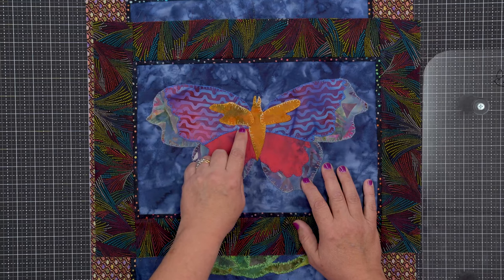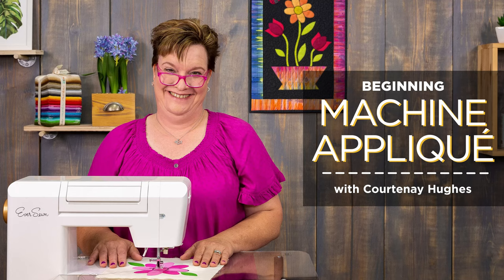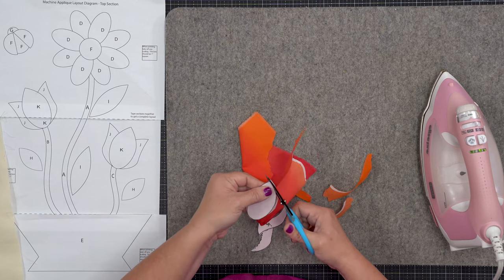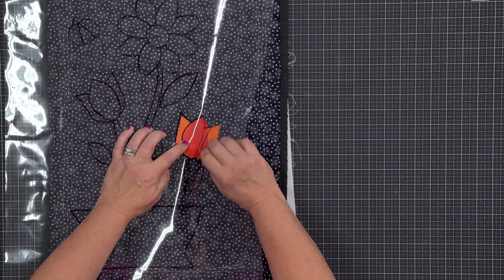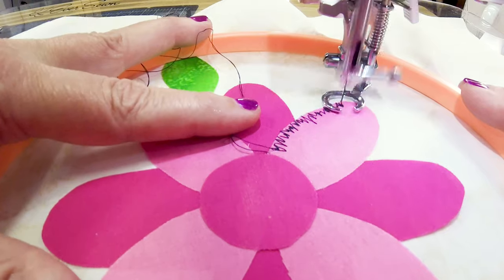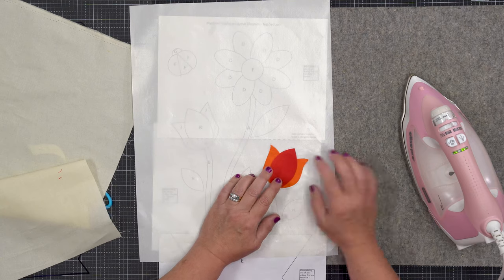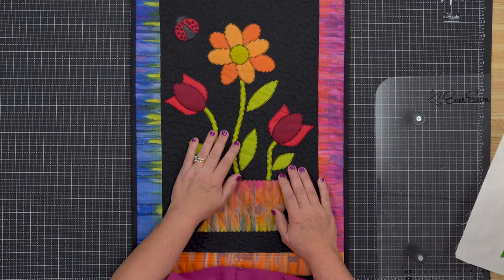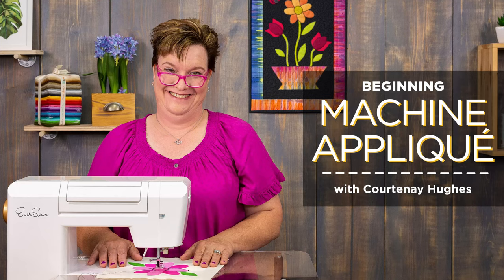Beginning Machine Appliqué with Courtenay Hughes Class Trailer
Learn approachable techniques for making beautiful machine appliqué in Missouri Star’s online class Beginning Machine Appliqué with Courtenay Hughes. If you’ve always wanted to try it out, but imagined it might be intimidating, this is just the class to change your mind! You’ll learn all the tips and techniques to add machine appliqué to your bag of tricks! First, create fusible appliqué shapes that will face the right way every time. Next, play with your favorite prints as you learn how to fuse and even fussy cut special motifs in your fabrics. Courtenay will walk you through three different machine stitching techniques to teach you how to work with tricky shapes. Finally, you’ll conquer corners and curves, learn to love layers, and perfect your points!

Beginning Machine Appliqué also comes with a FREE quilt pattern so you can show off your newly mastered skills with the perfect project. You’ll also pick up hints to make your fabrics and notions work for you. After the class is over, a team of dedicated experts will be on call to answer your class questions right from the video player—and you can return to the class in your Missouri Star account any time to watch the lesson again and again. When you order this class, you’ll receive an email with instructions that tell you how to access your class.

Join the fun in Beginning Machine Appliqué today—and show off your new skills tomorrow!